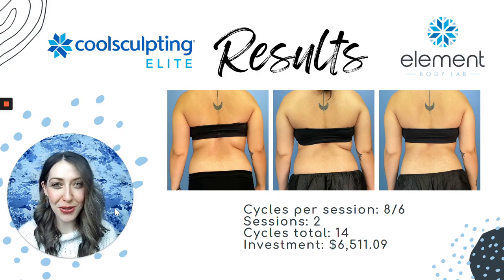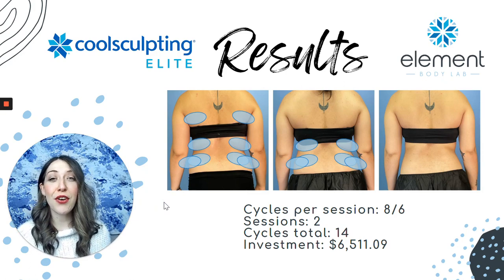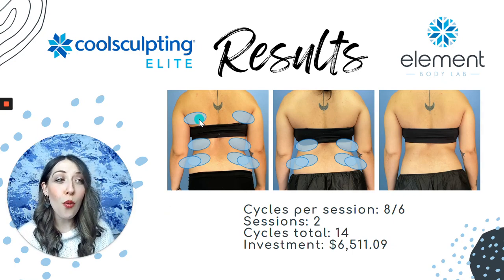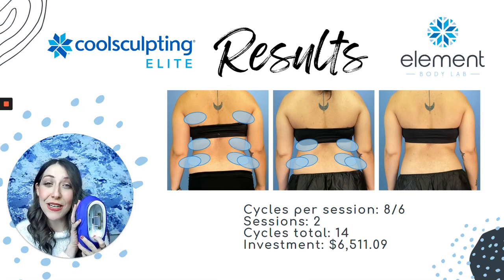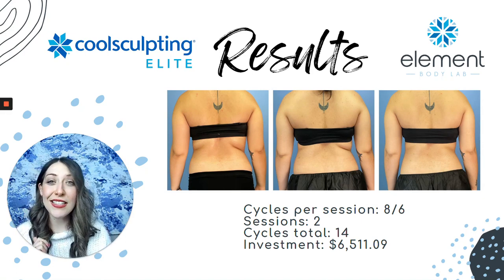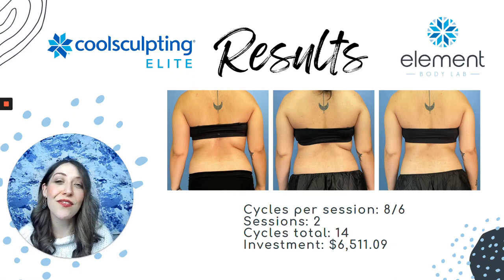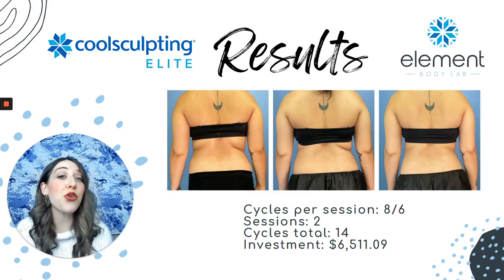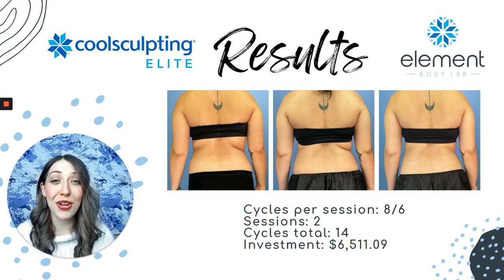CoolSculpting Before and After | Back Fat | 2 Session Results | Element Body Lab | Dallas, Texas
Tune in as Jessie Poole, founder and body contouring specialist at Element Body Lab discusses CoolSculpting Before and After Results for this client from Dallas, Texas. Our Dallas patient targeted her waist, upper back, and love handles with CoolSculpting Elite for 2 sessions to achieve these results.

In DFW and looking for a CoolSculpting provider?

Timestamp:
00:00 INTRO
00:08 Why do CoolSculpting
00:24 2 Session CoolSculpting Results
00:33 How many CoolSculpting cycles per session
00:53 8 CoolSculpting cycle results
01:21 How far between CoolSculpting treatments
01:44 How long until CoolSculpting results
01:52 How much does CoolSculpting 2 sessions cost
02:30 How to book a CoolSculpting consult